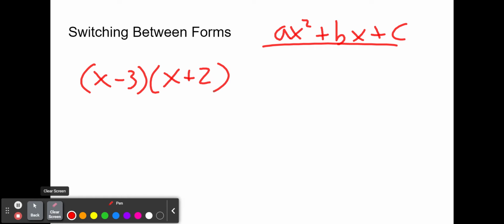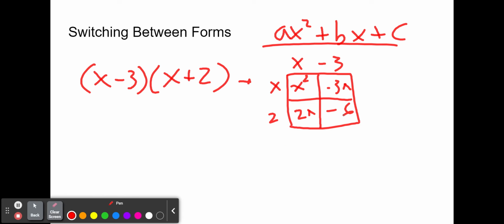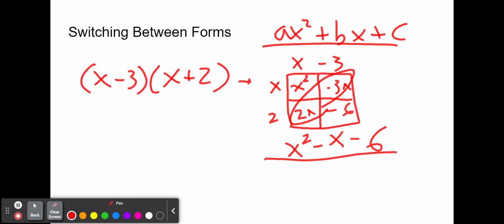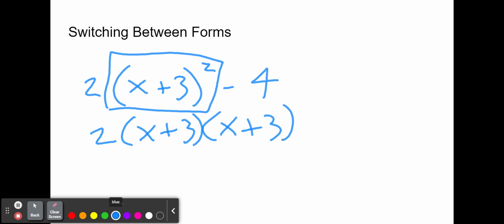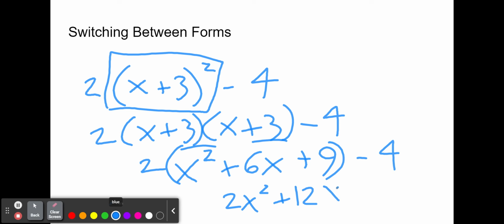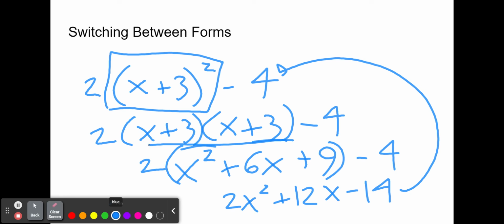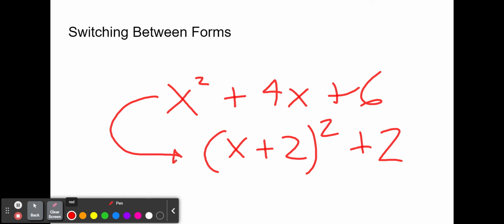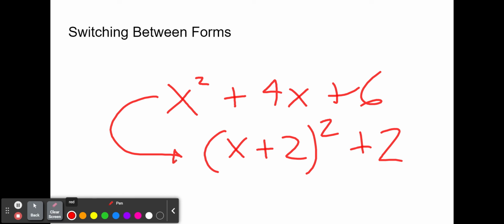Switching Between Quadratic Forms